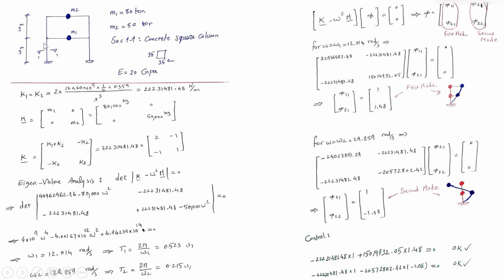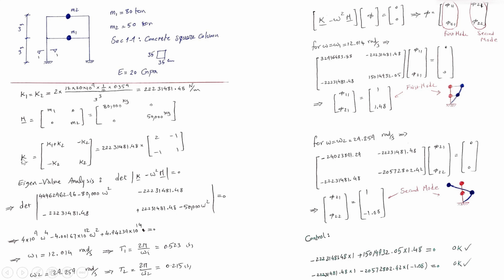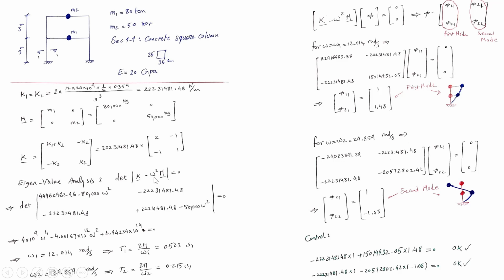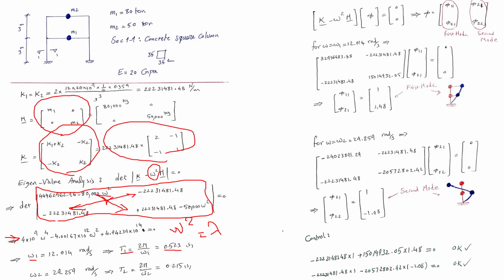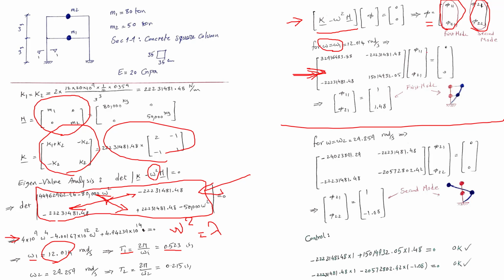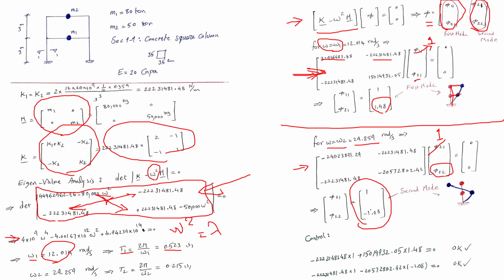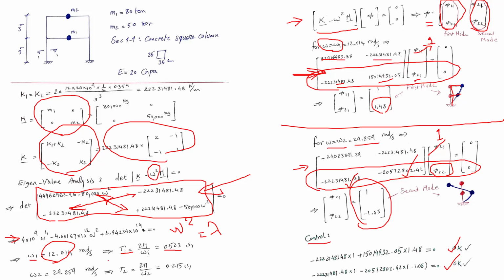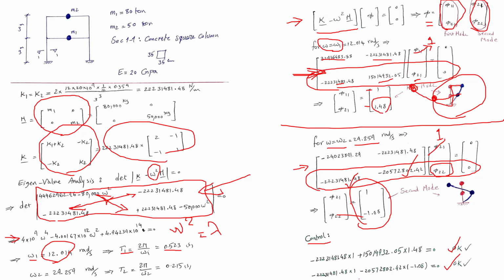How to perform eigenvalue analysis by using PDE-hand calculation